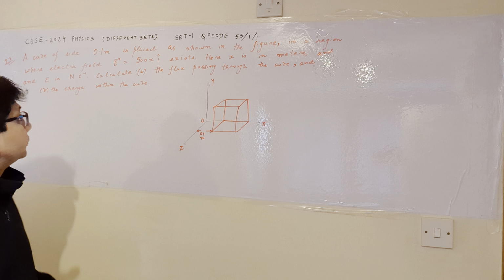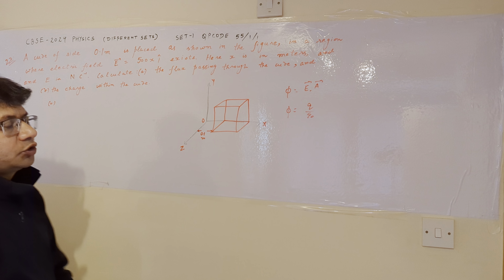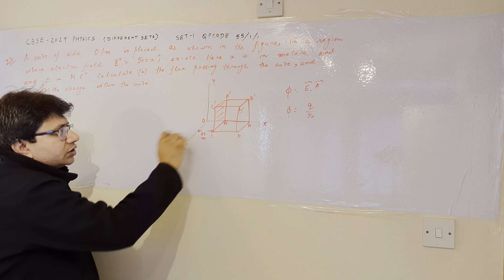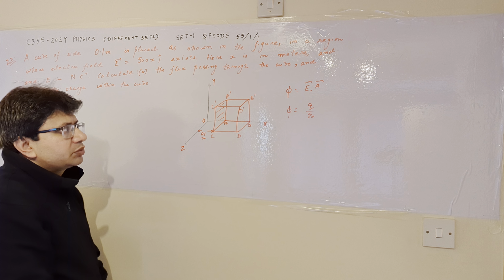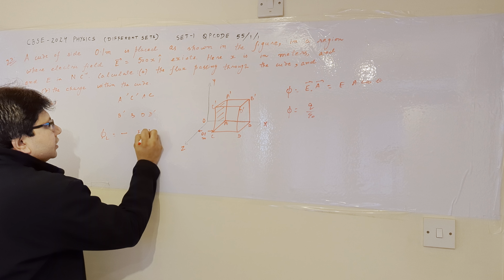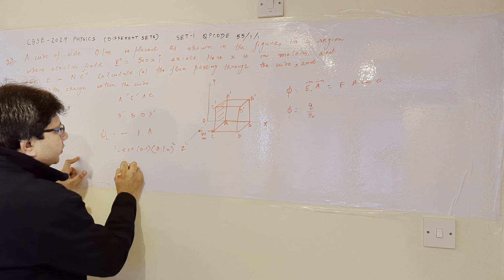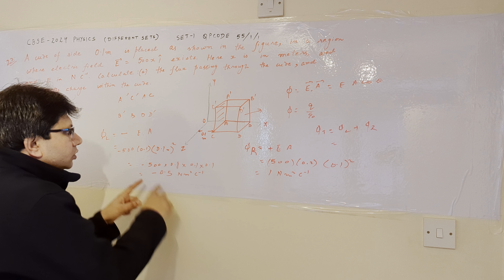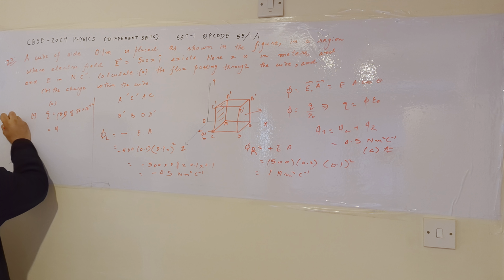A cube of side 0.1 m is placed as shown in the figure , in a region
Concepts of Electric Flux